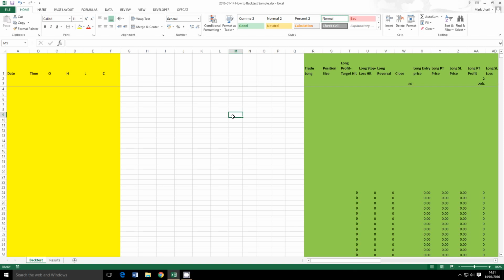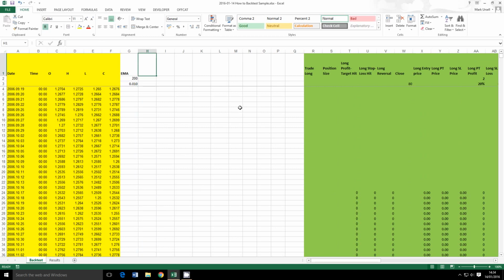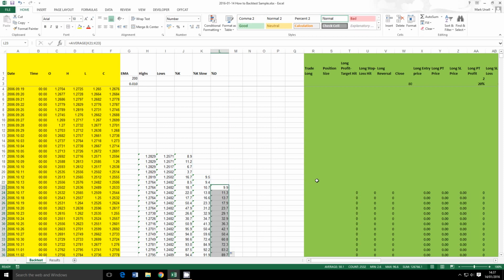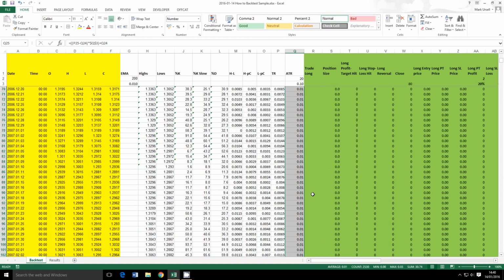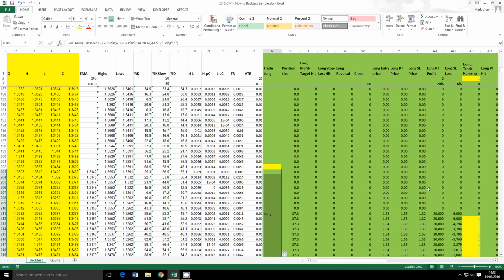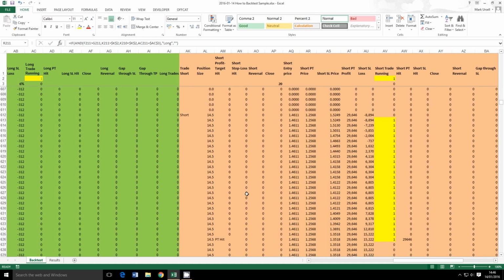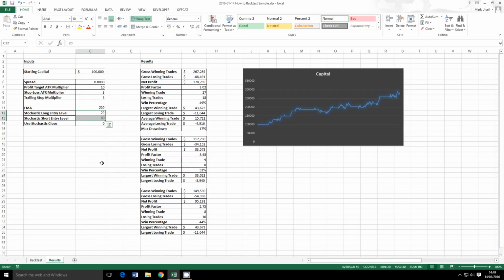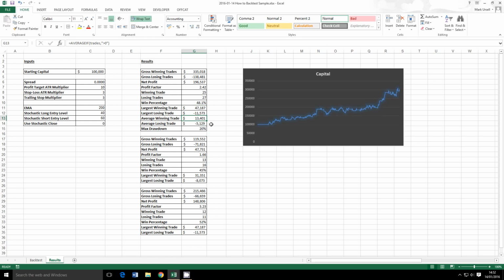How to Backtest A Trading Strategy in Excel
This video shows how anybody can test their own trading strategies using Excel. I demonstrate how to use historic price data and to calculate technical indicators. Then I show how to input the trading logic and look at the results.

▶Chapters
0:00 Start
0:45 The Backtest Model Template
1:20 Historical Price Data
2:00 Adding a Technical Indicator (EMA)
4:05 Adding the Stochastic Oscillator
7:15 Adding the ATR
10:12 The Trade Entry Logic (Long Trades)
13:40 The Trade Entry Logic (Short Trades)
17:10 Strategy Results
18:20 Finding the Best Settings
20:00 Trade Exit Logic
22:55 More Information